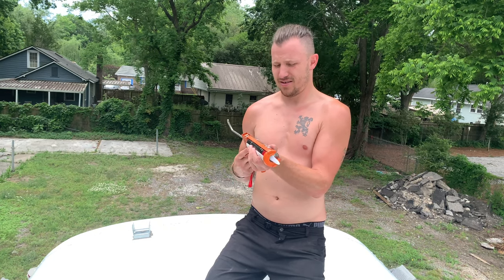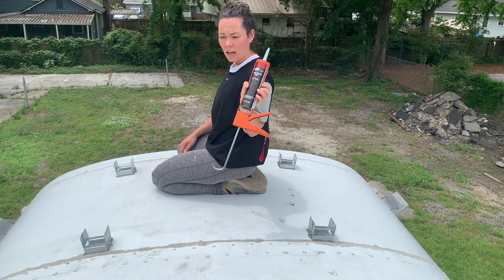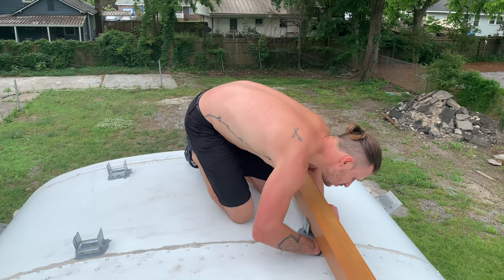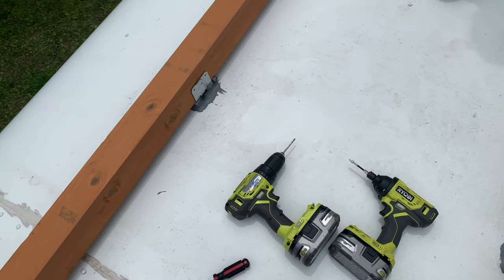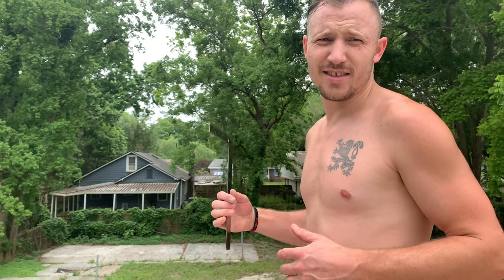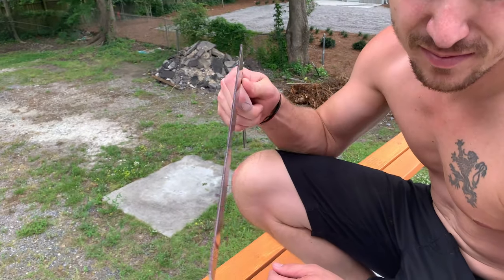Bus Deck Build - School Bus Conversion - SKOOLIE VIDEO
Bus Deck Build - PART II

Why does every single task take at least 2 videos to explain?

Please see the end of the video for a breakdown of the tools, supplies and a cost and time summary (we include these at the end of EVERY video).

As always, reach out with any questions, we are always happy to help!

We are a family of 5, converting an old military bus into our full-time home. Follow along on our journey - we are so glad you're here!!!

Our bus is a 2009 IC RE 300.  🚌

2k5zt9